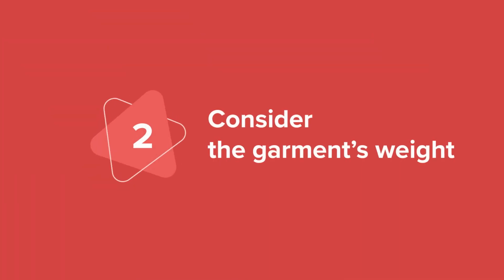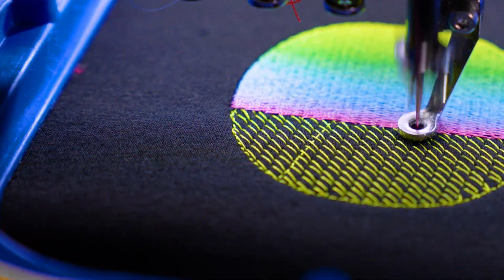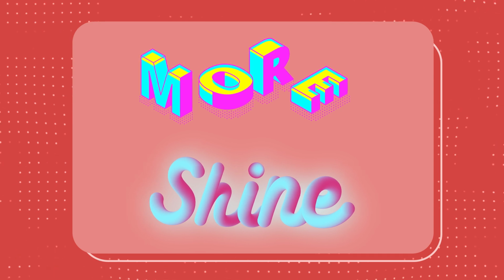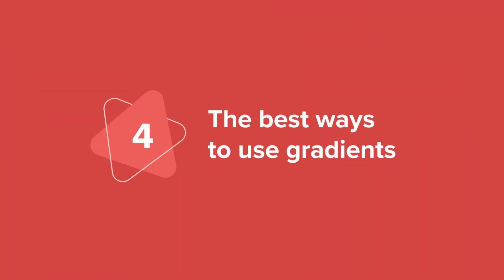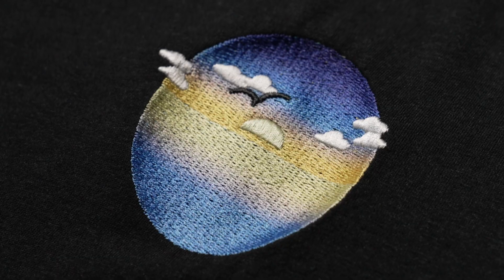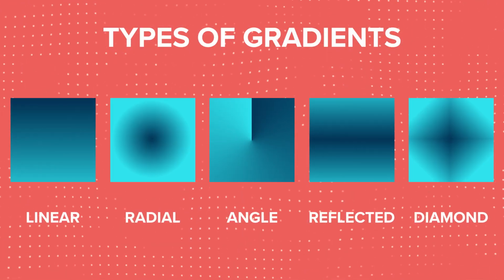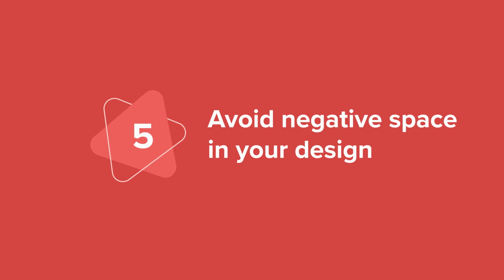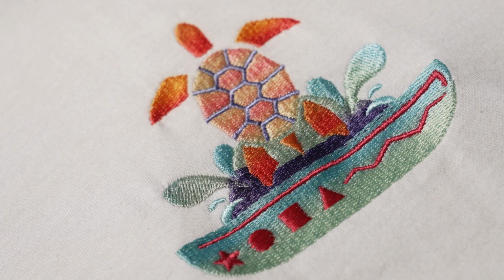5 Ways to Improve Your Unlimited Color Embroidery Designs with Printful | Print-On-Demand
In this bite-sized video, you’ll learn how to perfect your embroidery designs by following these suggestions:

00:00 - Avoid small details
01:11 - Consider the garment’s weight
02:06 - Avoid using neon and metallic colors
02:55 - The best ways to use gradients
04:49 - Avoid negative space in your design